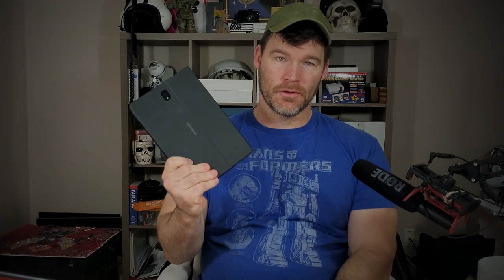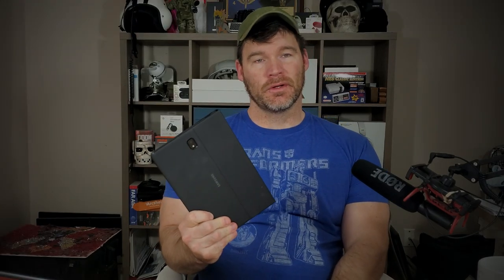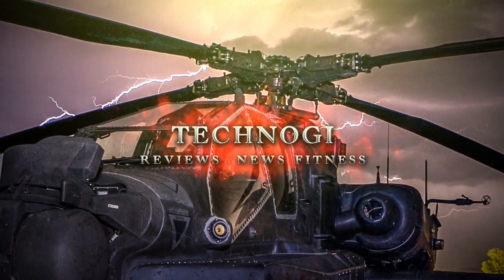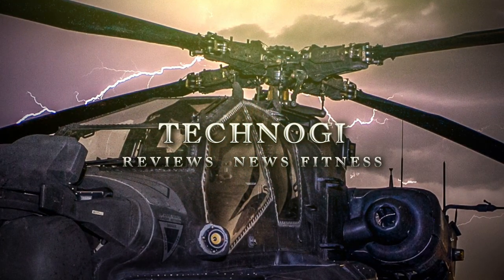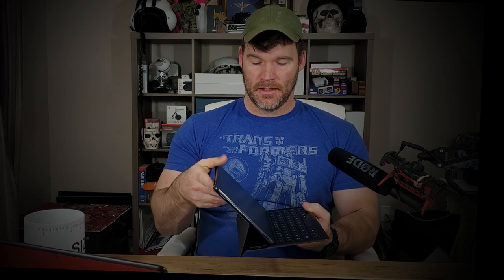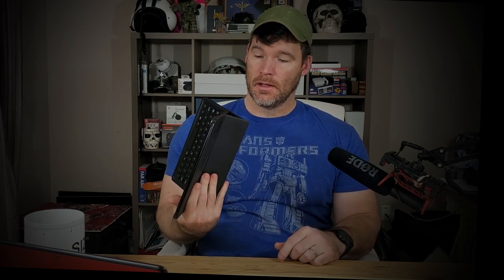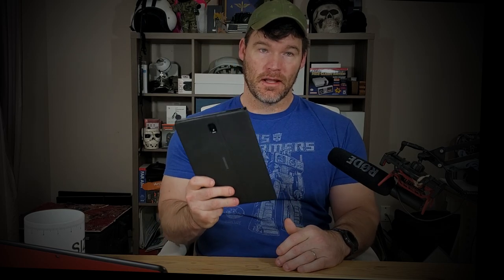Samsung Galaxy Tab S4 | Redux, One year later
This is my year update of the Samsung Galaxy Tab S4